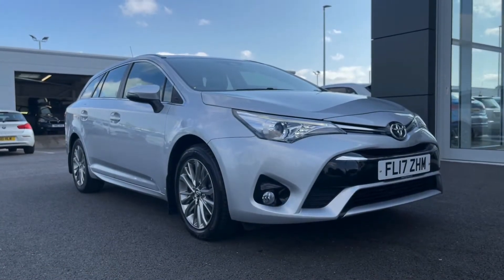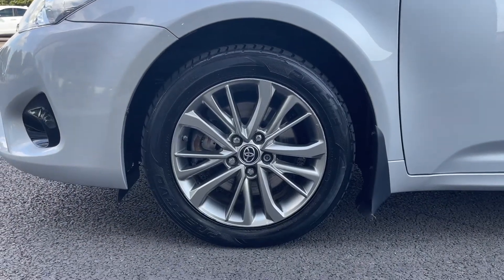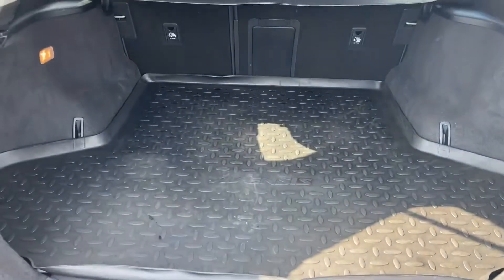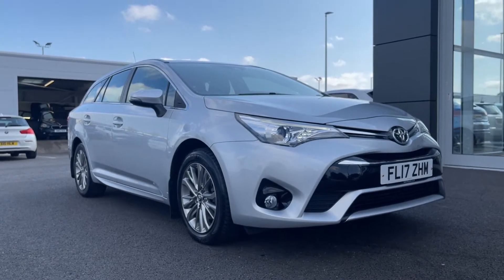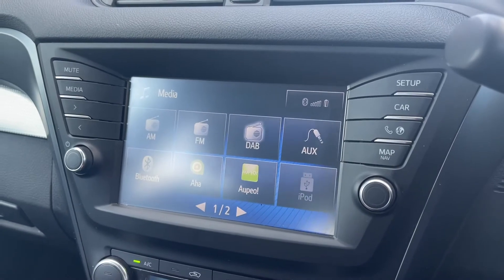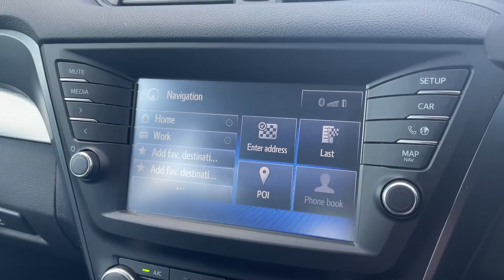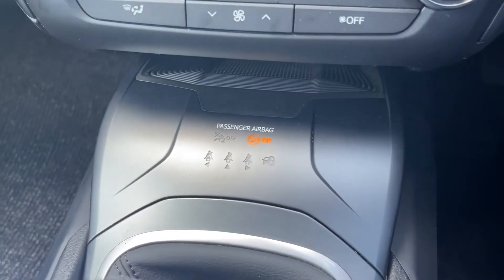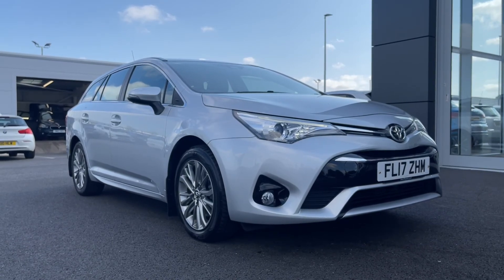Used Toyota Avensis 2.0 Business Edition Touring Sports at Chester | Motor Match Used Cars for Sale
Just into our stock, this Toyota Avensis 2.0 D-4D Business Edition Touring Sports in Silver, is now available for sale from Chester.

Reg number: FL17ZHM
Fuel: Diesel
Transmission: Manual
Mileage: 17,110